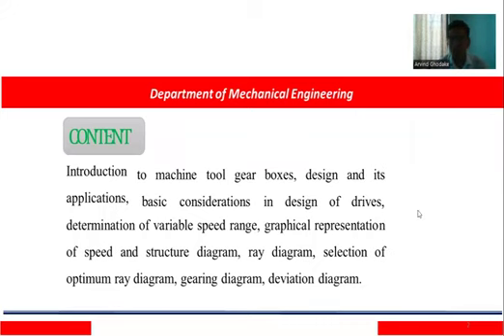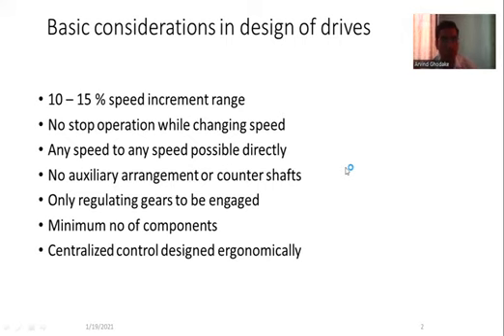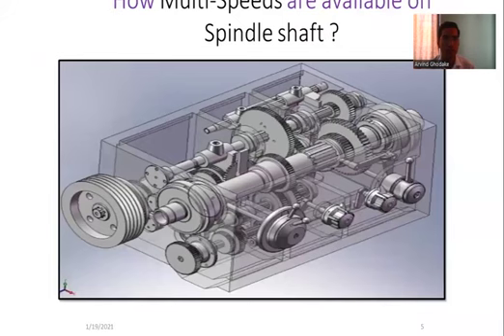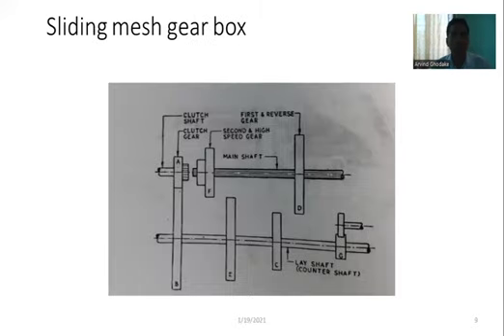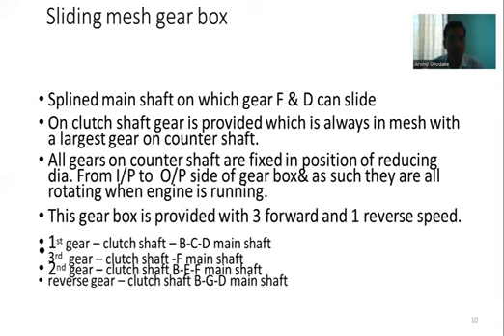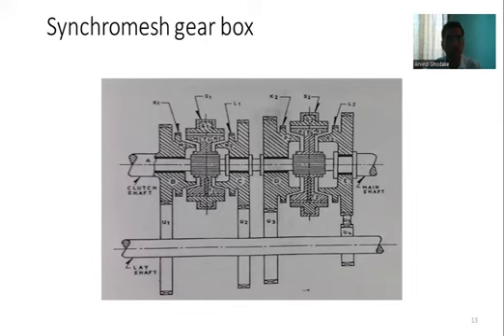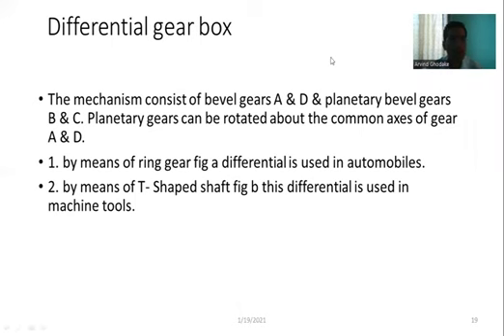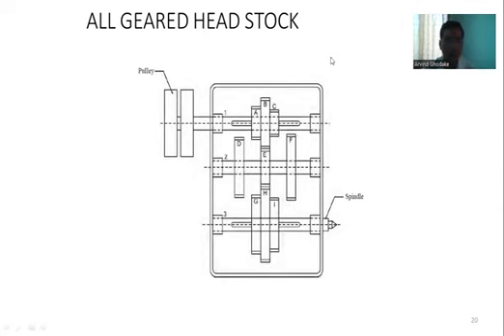MSD types of Gear Box